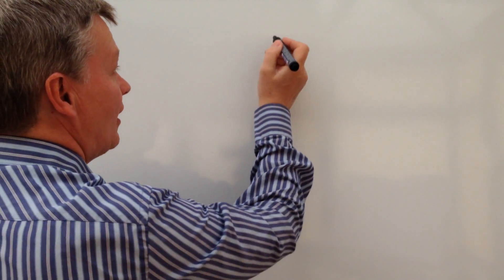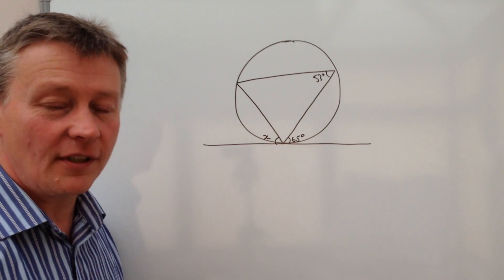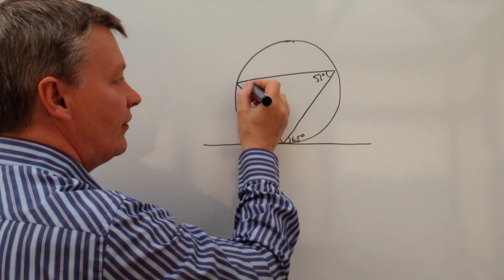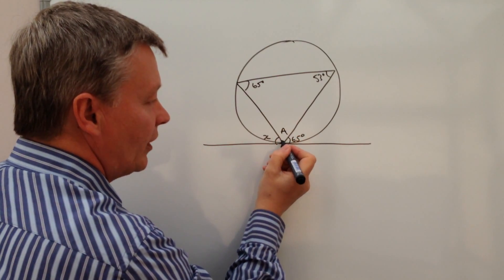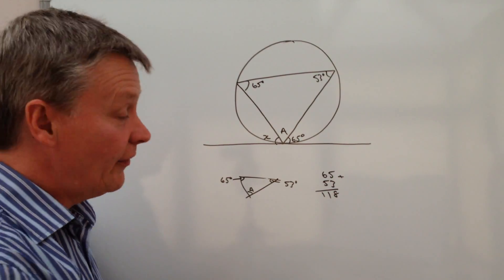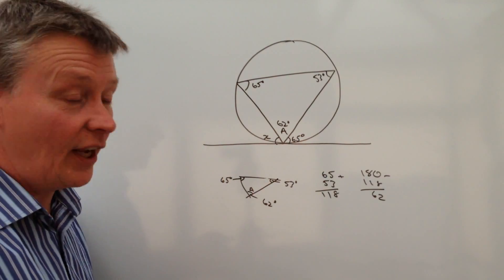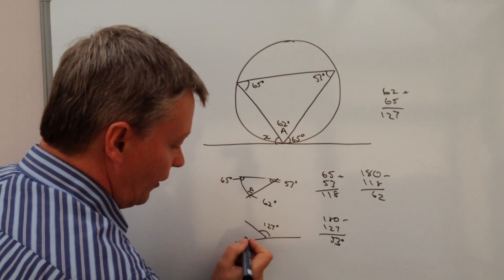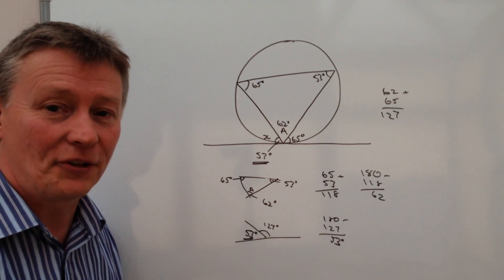Circle Theorem Exam Question - Alternate Segment